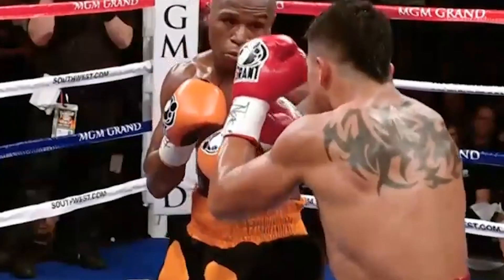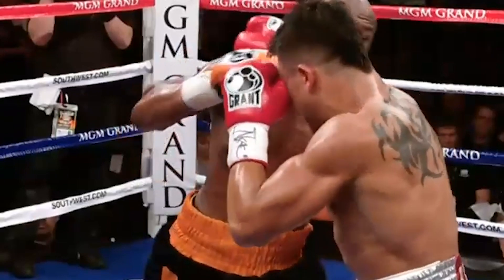The Way of the Intercepting Fist For Boxing (Box Like Bruce)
Bruce Lee had a great mind when it came to fighting, he is even often referred to as the father of MMA and this is because he studied many different art forms and looked to combine them to create the “style with no style.”

One thing he is responsible for making really popular is the way of the intercepting fist, and while he used different tools for this method, we’re going to be relating this to boxing in this video.

The way of the intercepting fist is exactly what it sounds like, rather than waiting for your opponent to finish the strike in order to counter, you instead will be intercepting those punches.

This is far from a new concept, it has been done since the beginning of time but Bruce Lee deserves the credit for observing it, giving it a name, and making it popular.